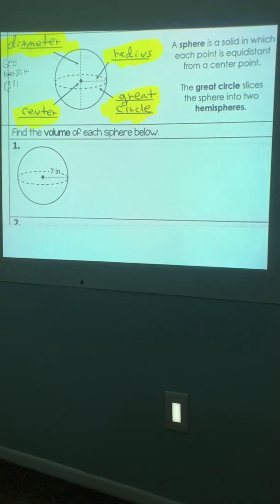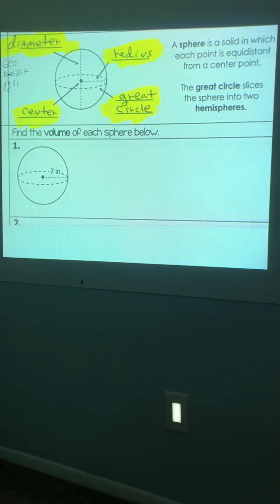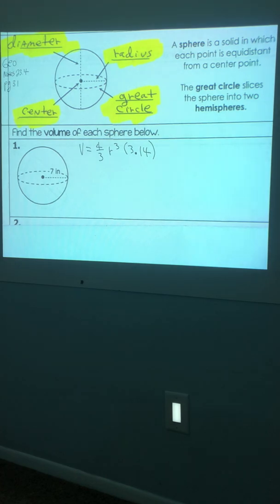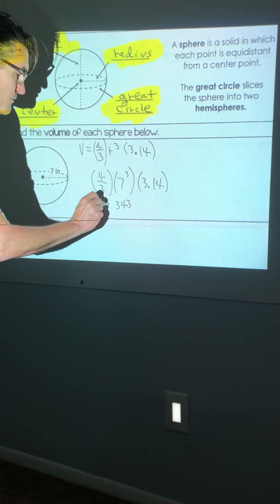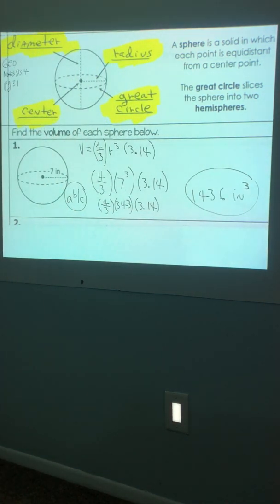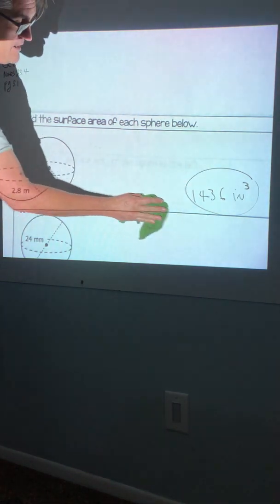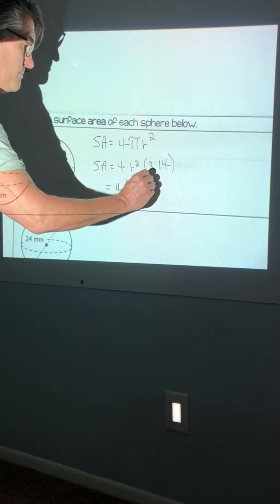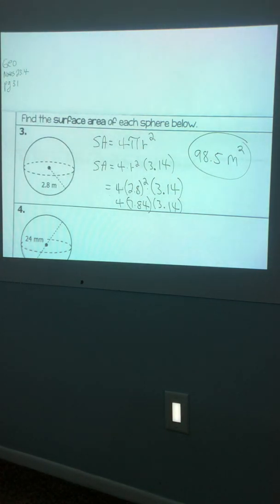Geo L 23.4 volume of a sphere